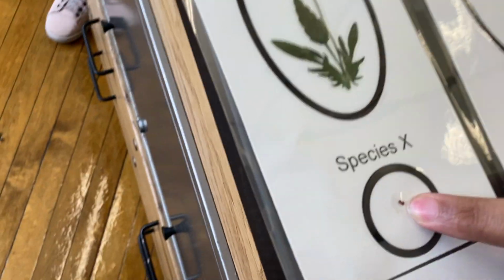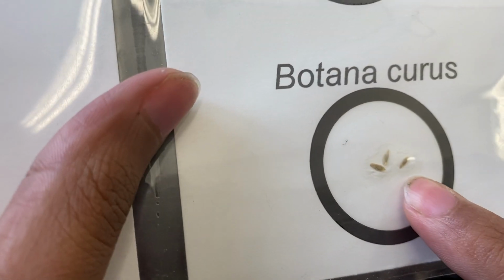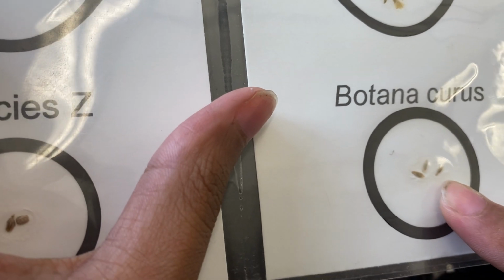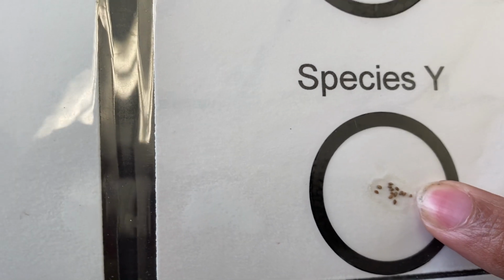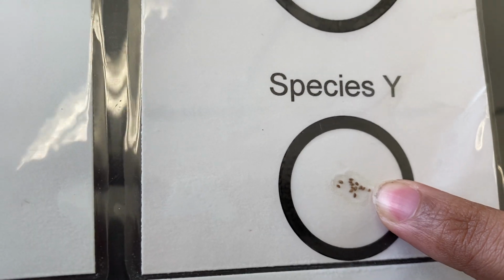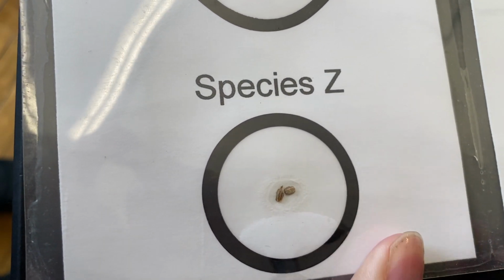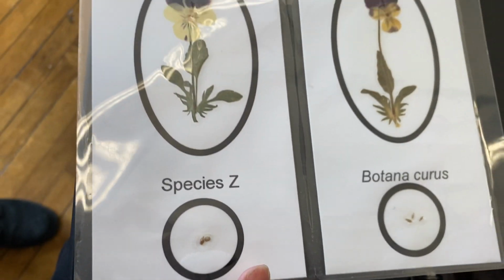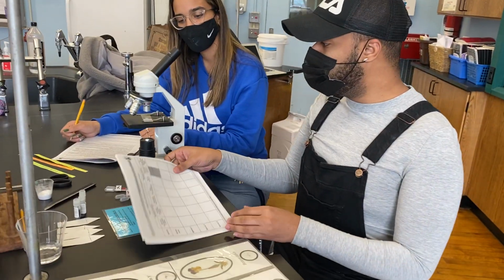Relationships and Biodiversity Lab- Part 1